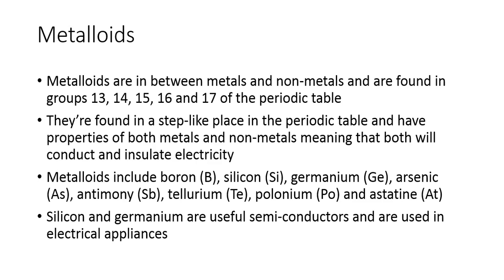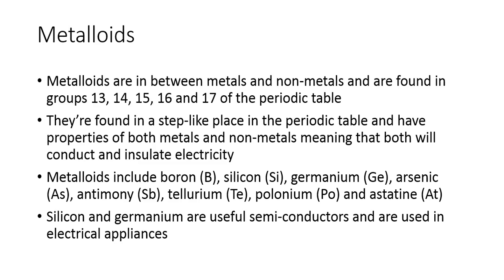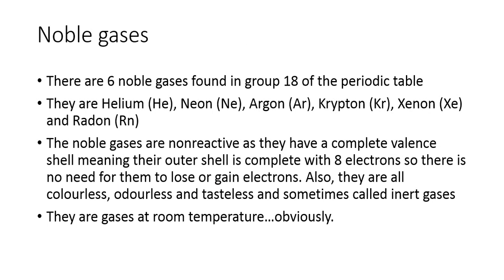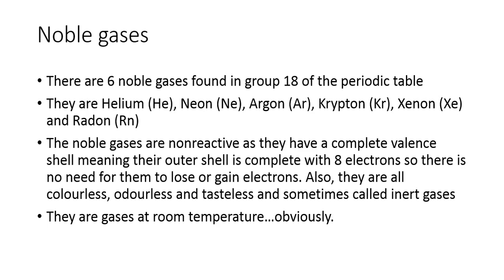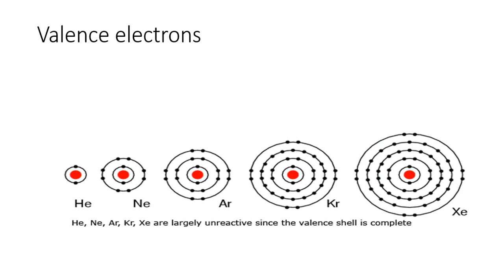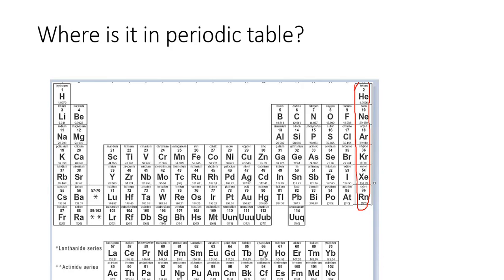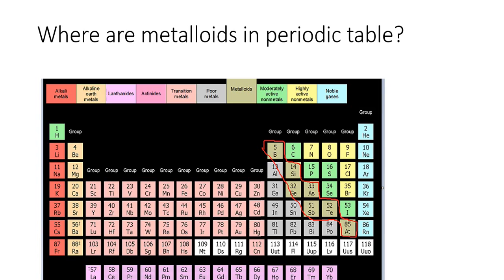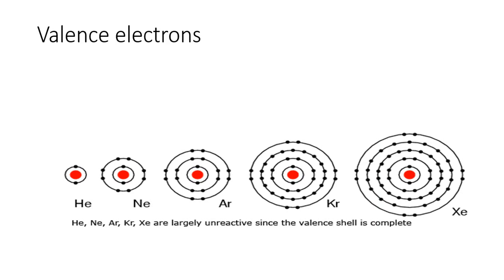Basic Chemistry-5-Periodic table part 2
Describing the metalloids and noble gases